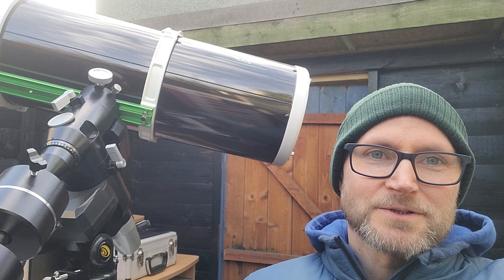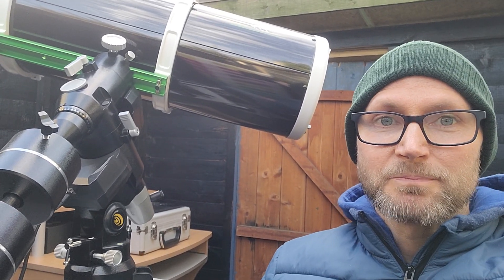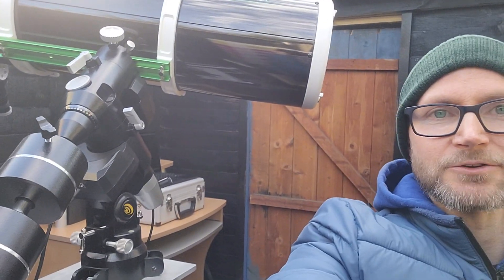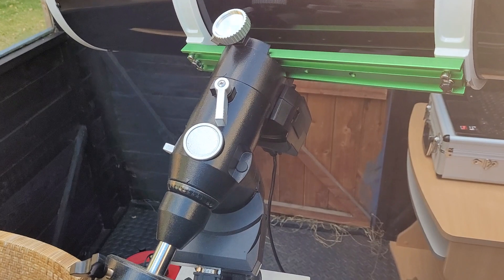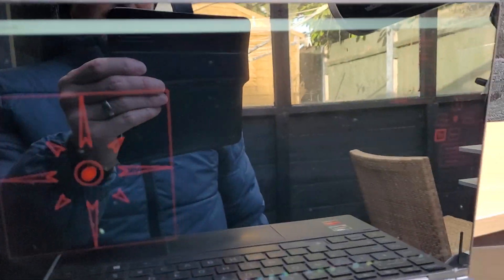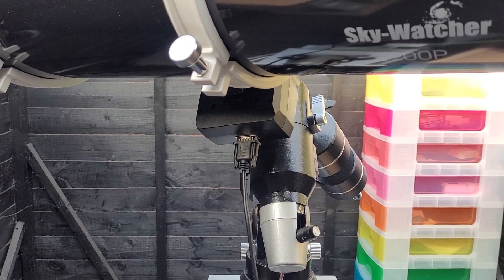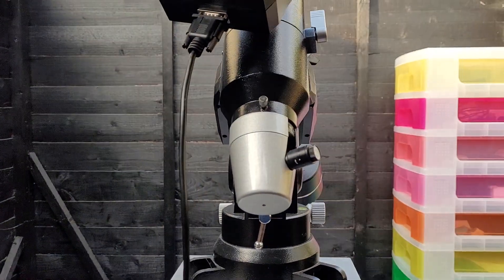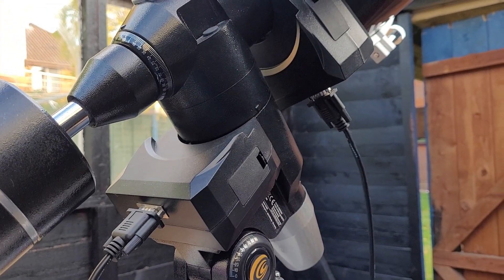One Year Owning the Explore Scientific EXOS2 pmc-eight GOTO Mount.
This is a quick overall opinion of the EXOS2 pmc8 mount after one year of ownership. I run through the cool features as well as some of the niggles I've experienced. One important thing I meant to include was the goto accuracy. I've never managed to setup accurate goto using the ExploreStar's 2-3 star alignment routine. I believe goto works much better with third party software via ASCOM.

**Beginner Telescopes**

**Offers**

**Mounts**

**Cameras/Astrophotography**

**Eyepieces**

**Filters**

**Accessories**

**Binoculars**